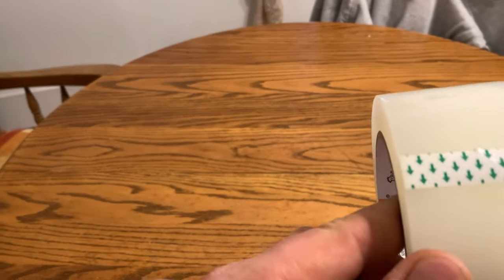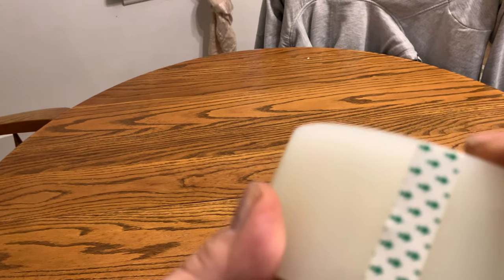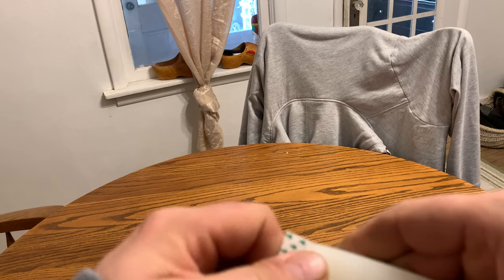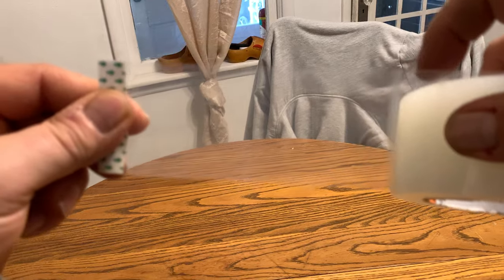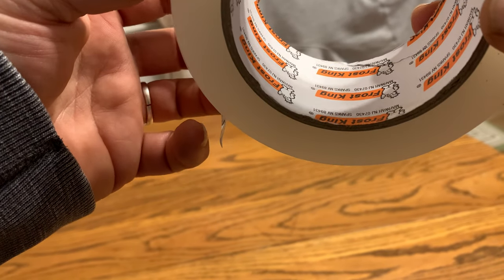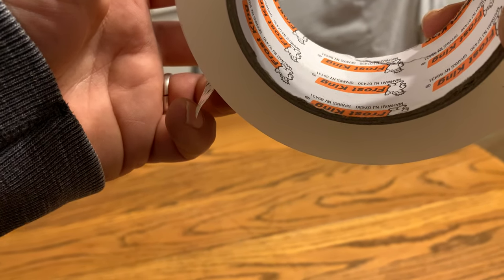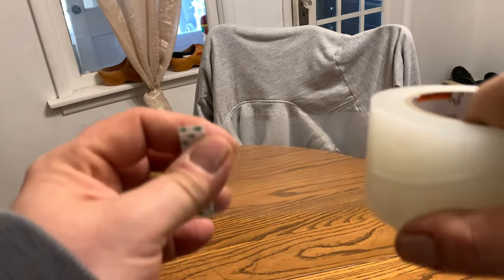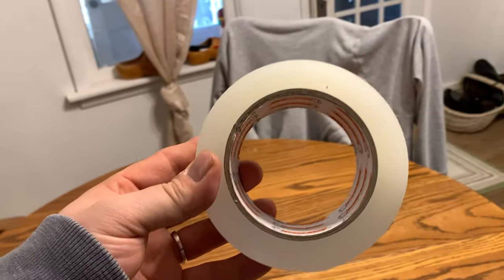Frost King Clear Plastic Weatherseal Tape